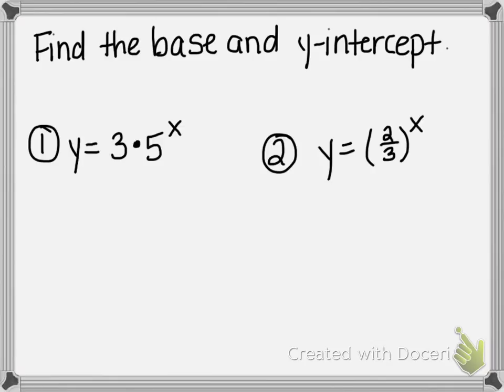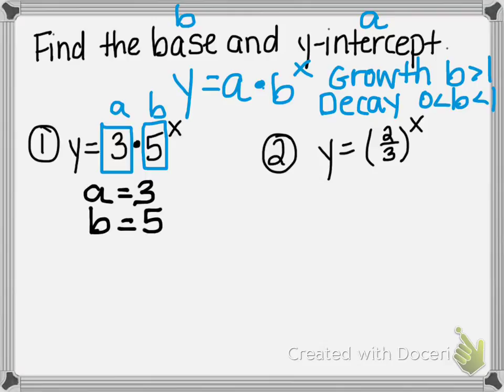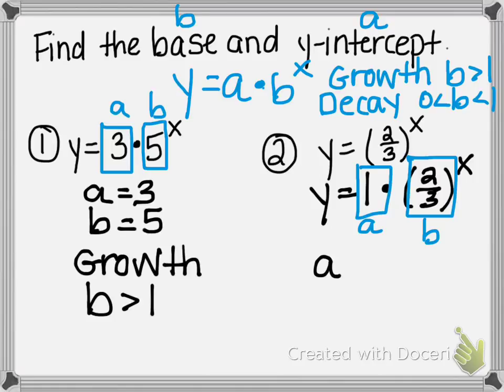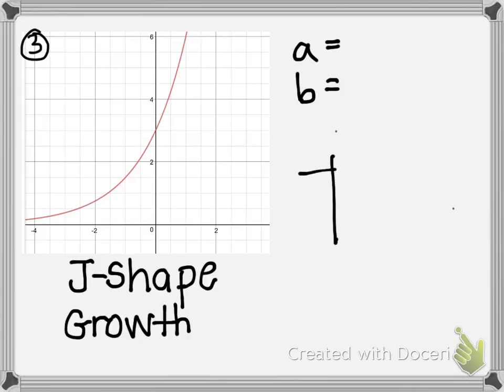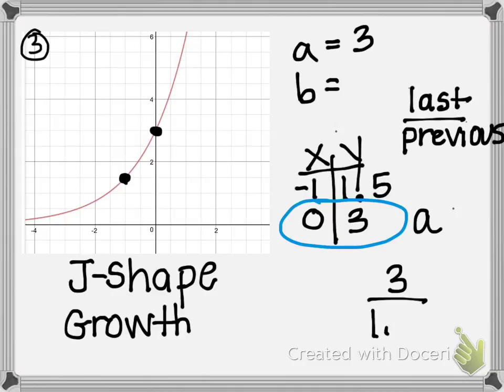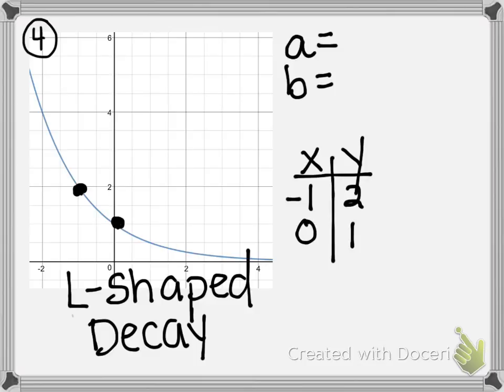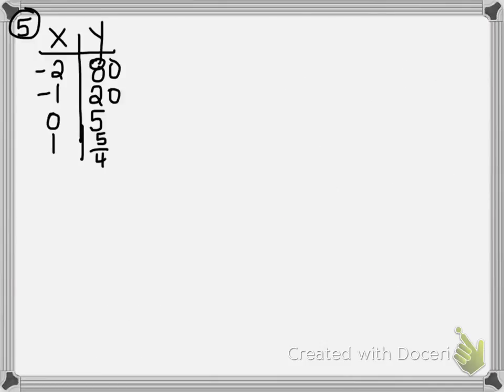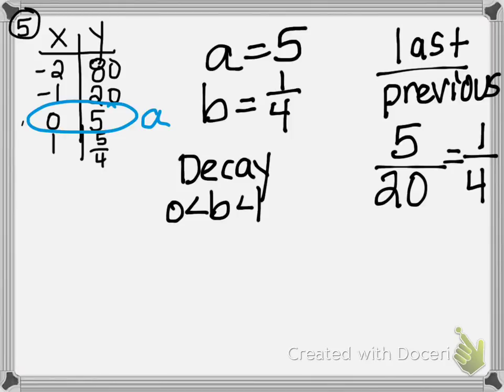Exponential Function Review